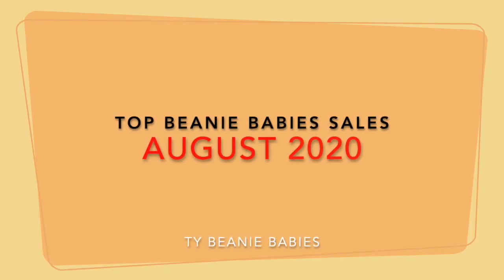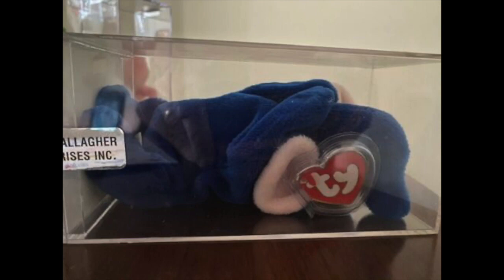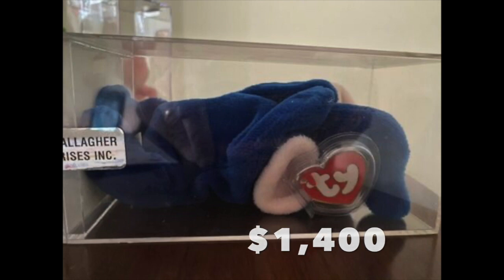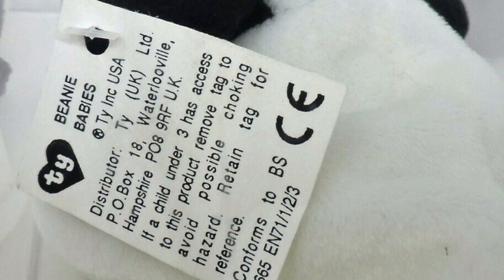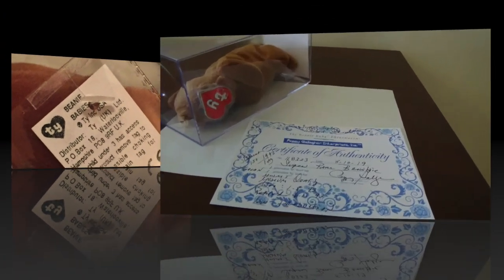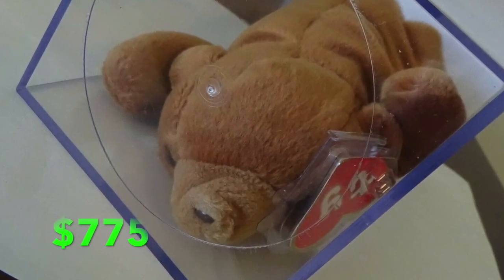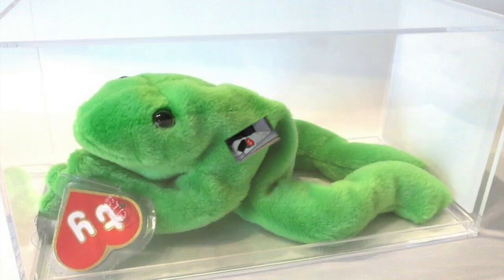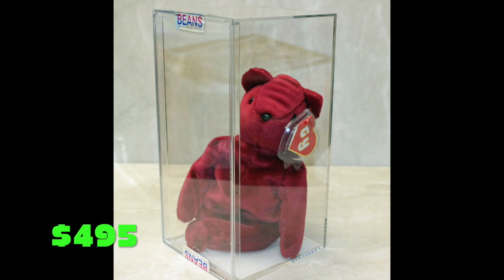Top Ty Beanie Babies Sales - August 2020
The top Ty Beanie Babies online sales for August 2020. Big money spent on Beanie Babies!